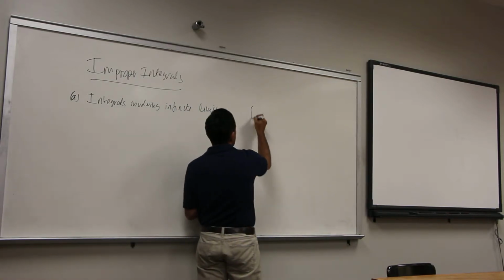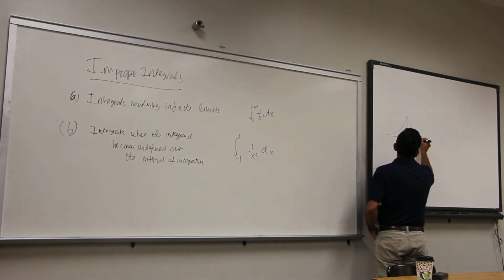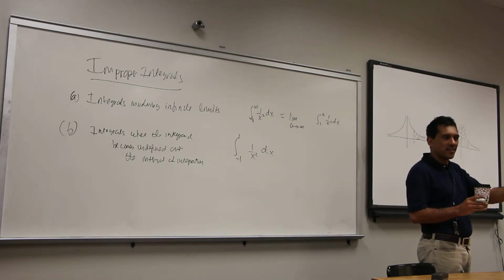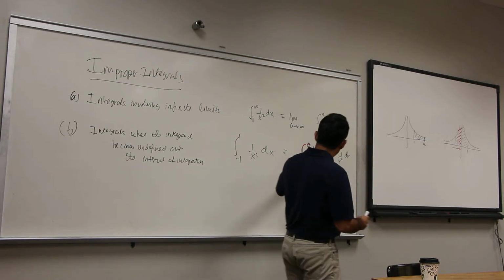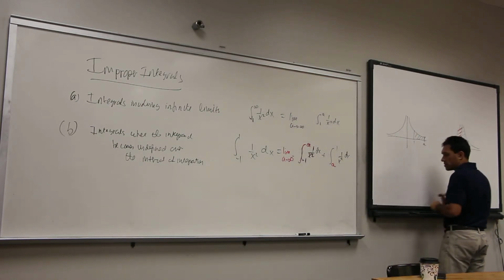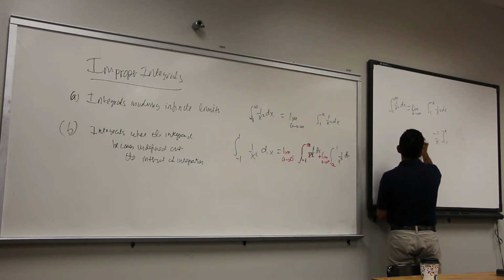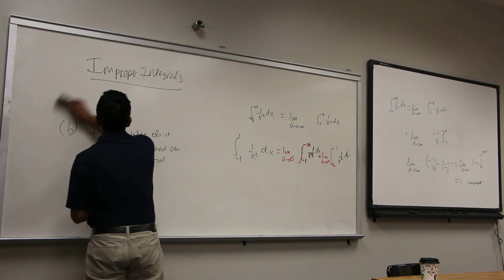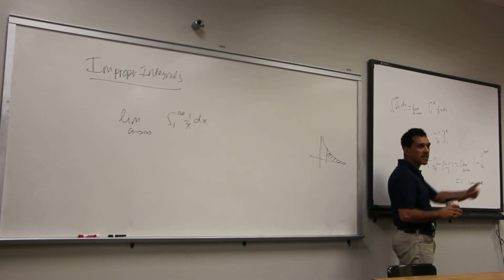Dr. J. Calculus II 10-9-14 1 of 8